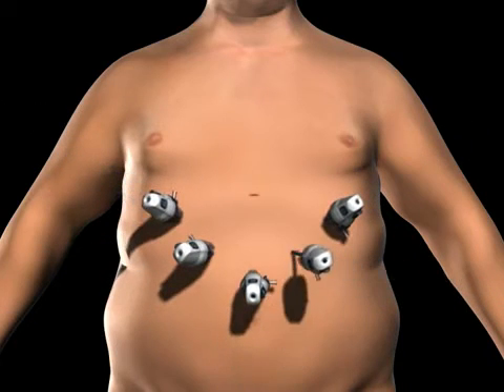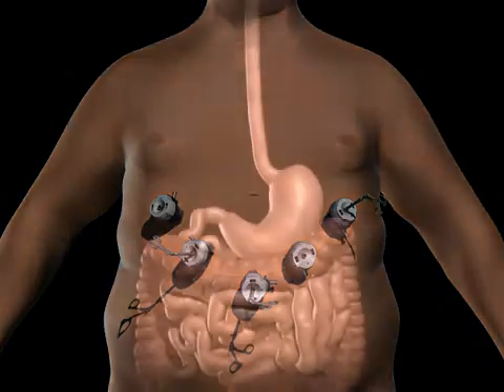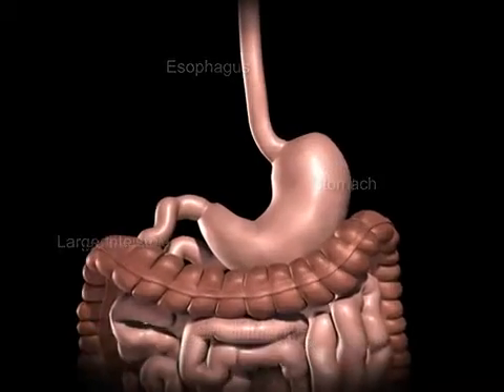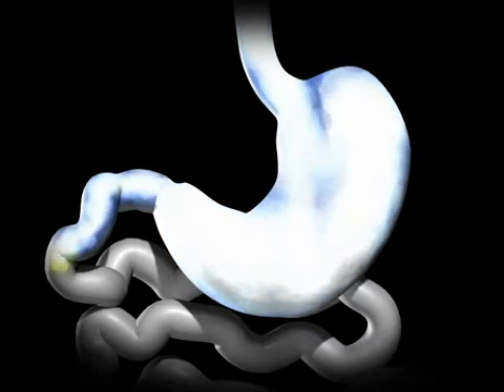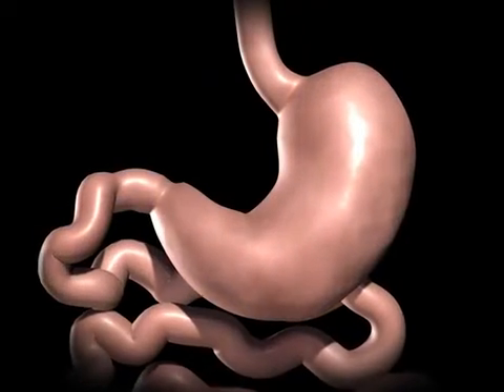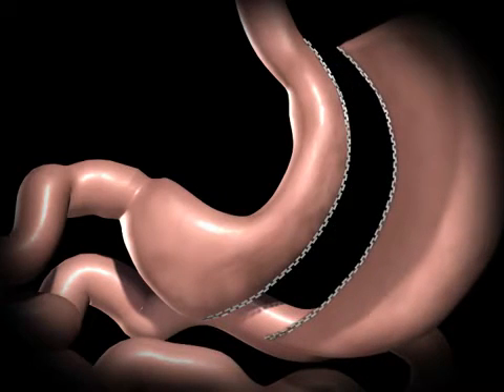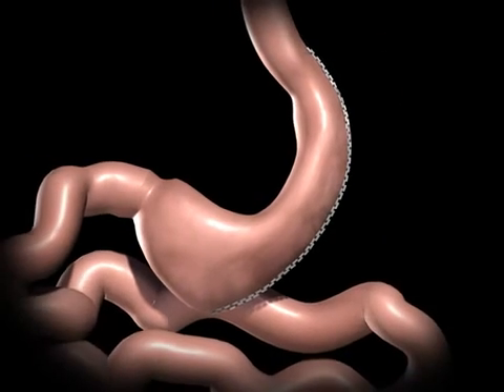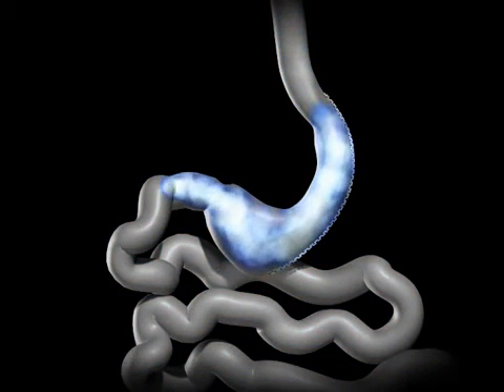Sleeve Gastrectomy - Metabolic Baratric Surgery - animation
O Sleeve Gastrectomy ou Gastrectomia Vertical é uma das técnicas homologadas de cirurgia bariátrica e metabólica. A animação foi cedida pela Johnson & Johnson Ethicon Endo Surgery para divulgação em evento científico.